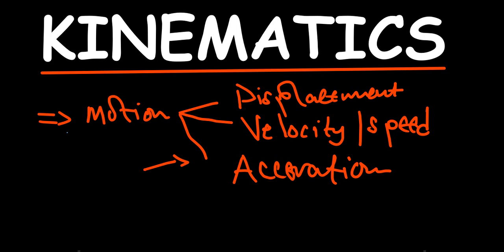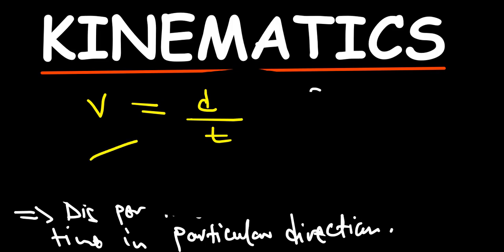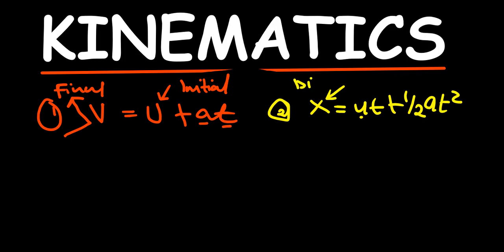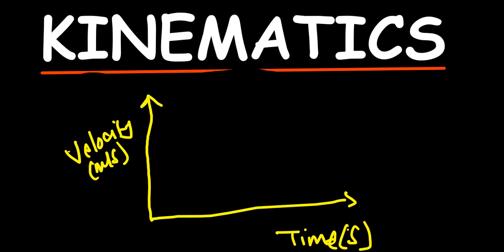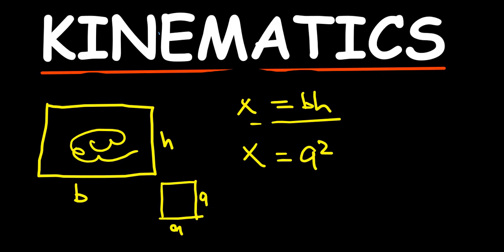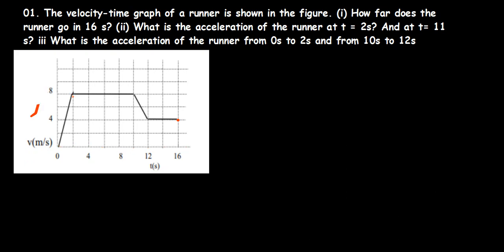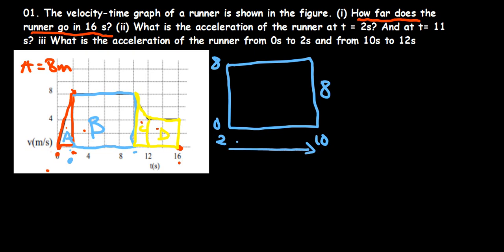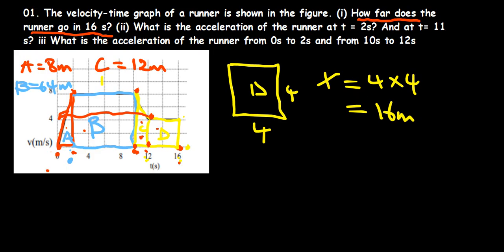Kinematics - Velocity time graph problems